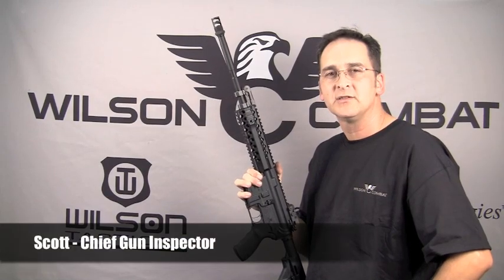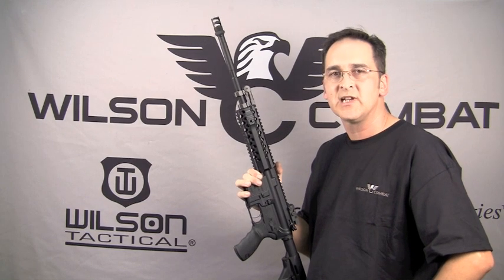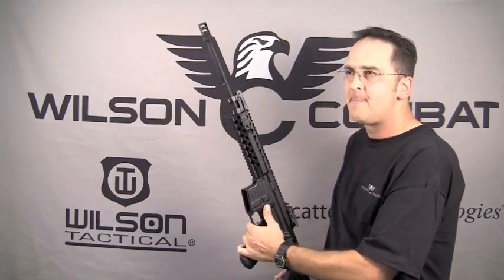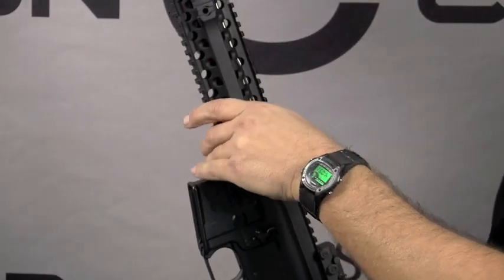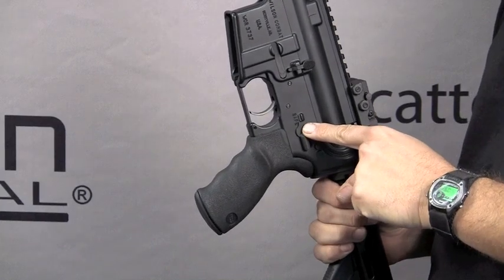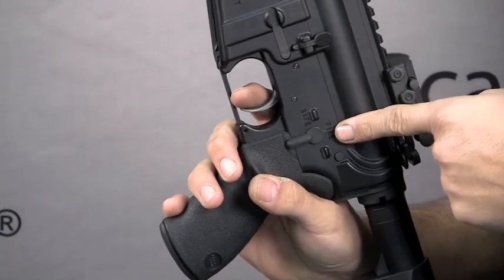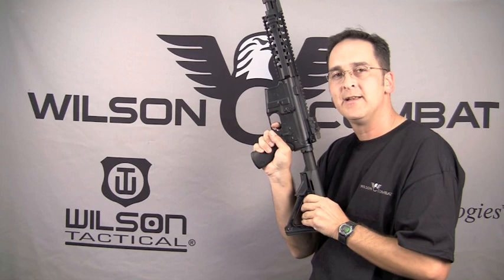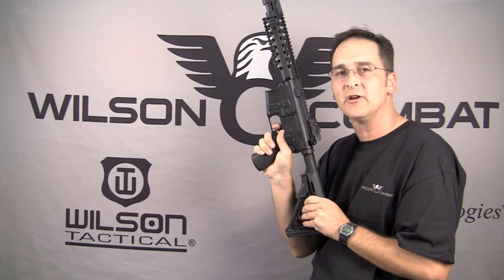Wilson Combat - AR-15 Style Rifle - Safety & Function Test -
The second in our series of Safety & Function Tests - AR-15 Style Rifle.